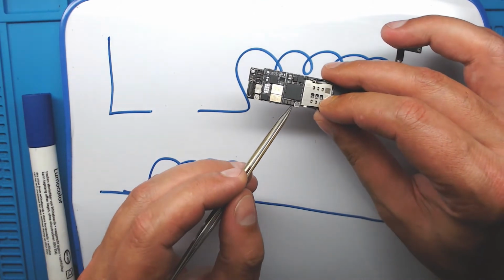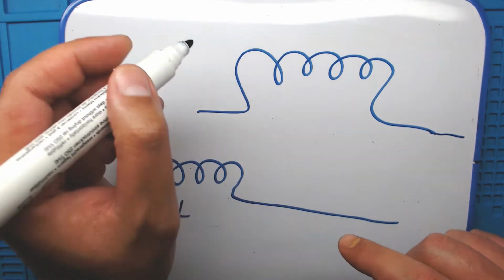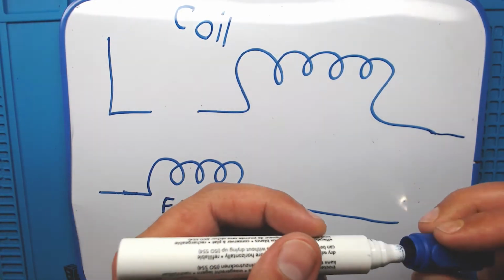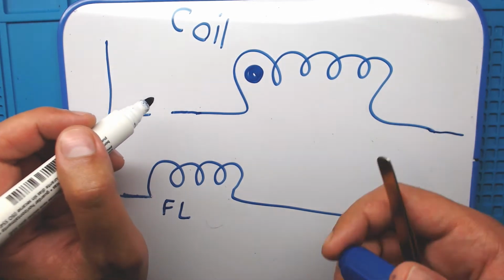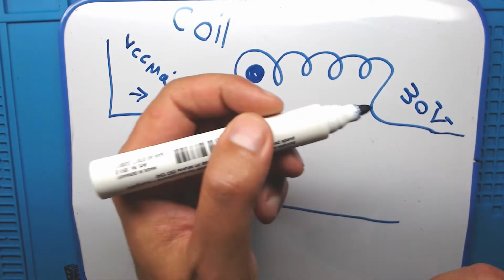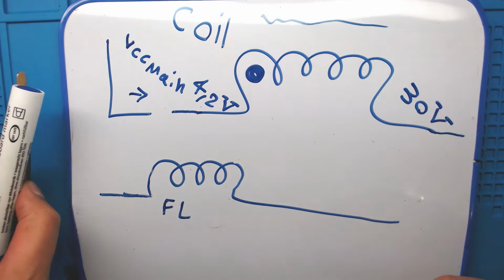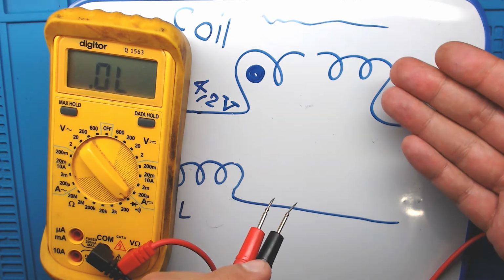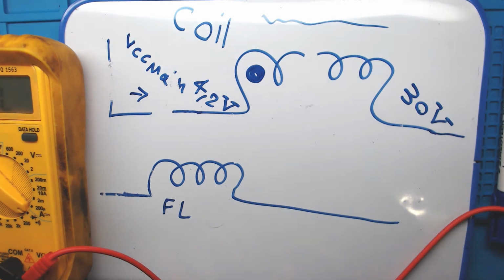11 Phone Repair Course, Inductor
Welcome to Skippy Tube
11 Phone Repair Course, Inductor
I  share with you many experiences.
Short Story-intersting Place-Motivational Texts & Videos - After Effects tutorials - Mobile phone repairs Course - More.
But first
Free Mobile phone repairs Course
1. Skippy Tube is not a mobile phone repair course !
I only share my 12 years experience with you but I try to do simillar to mobile phone repair Courses.
2.Phone repair course Videos are uploaded numericlly.Please watching video numericlly.
3.Phone Tricks videos!: I promise you have never seen before!
 you dont need to experience and repair tools for fix the mobile phone!?
@you can to fix your phone or friends or even become a source of income for you@
!NOTE!
We won’t be responsible for any damage to the device or injury on your part, as well as any malfunction or the withdrawal of your phone warranty, or any loss or damage resulting from the repair errors. Therefore, before any further action, continue practicing with high care and full safety
I waiting for your suggestions and comments.